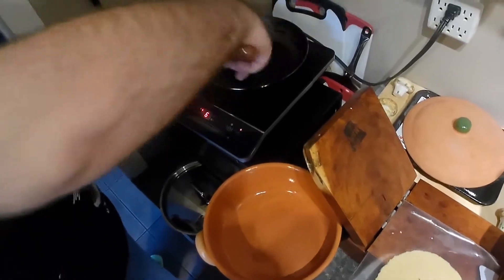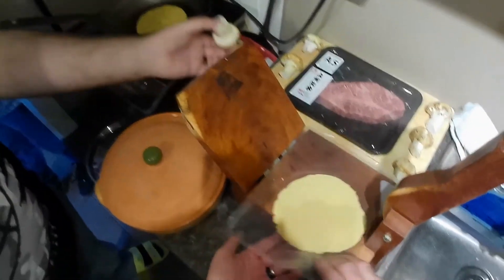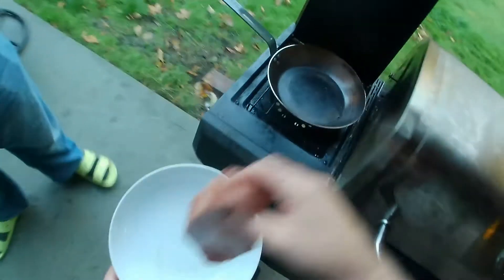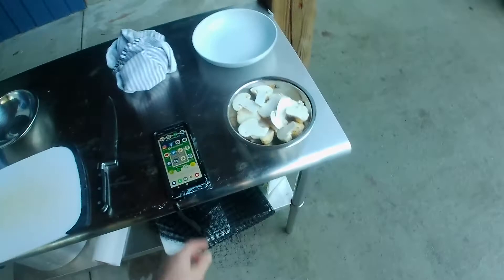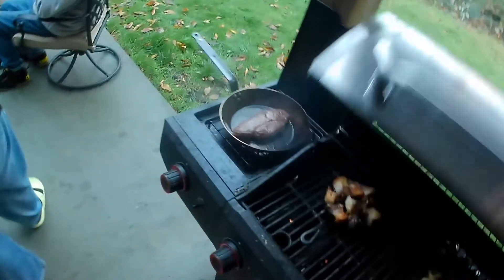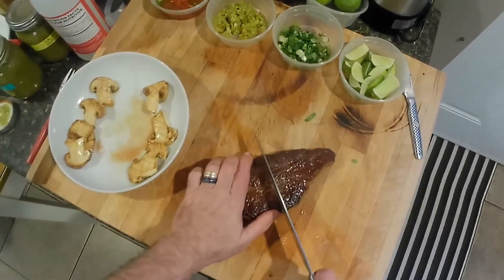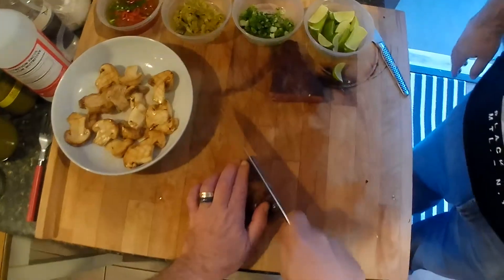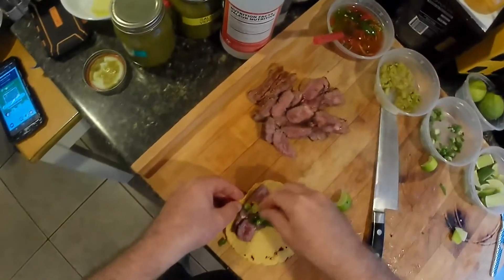A5 Wagyu Tacos with Fresh Masa Tortillas | Celebrating My Dad's Birthday